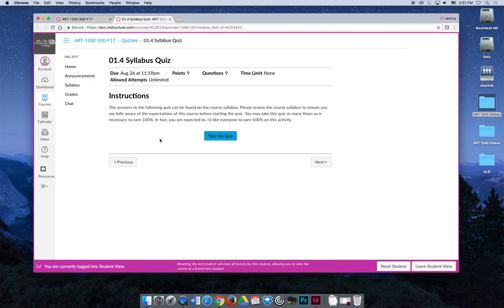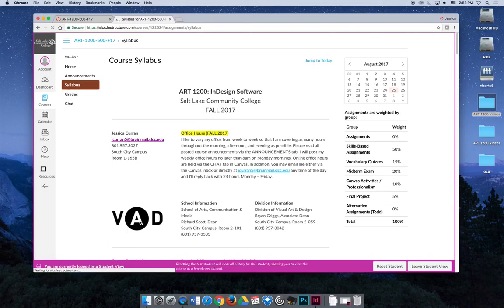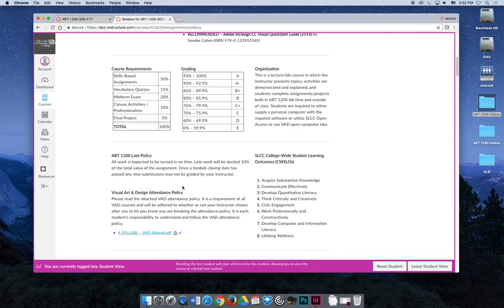ART 1200 – Welcome ART 1200: InDesign Software / Video 10